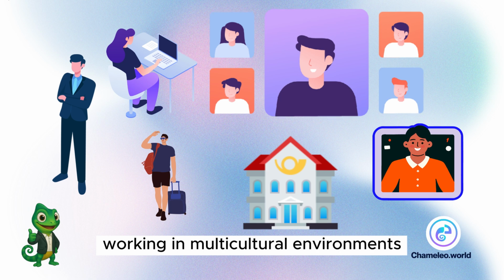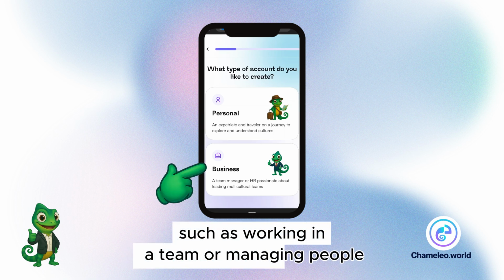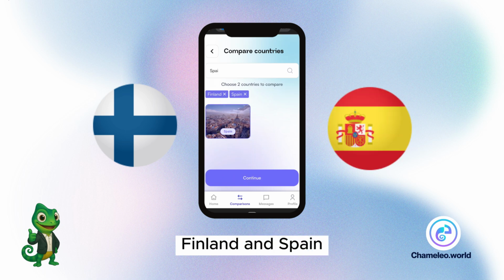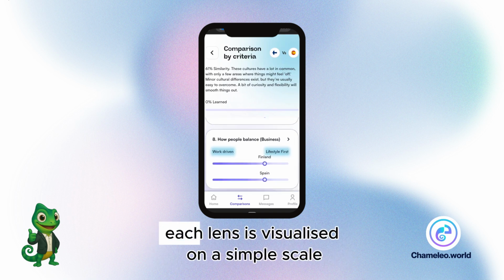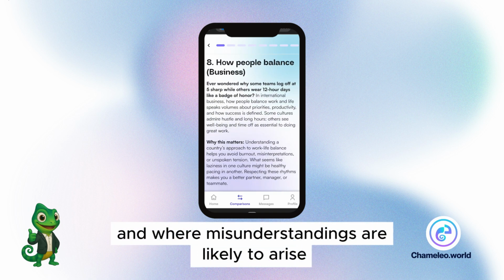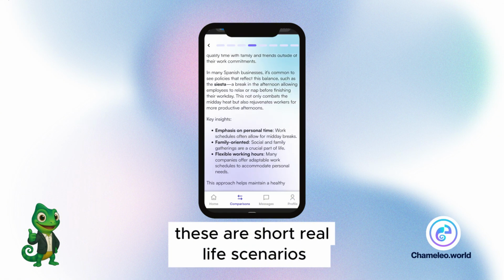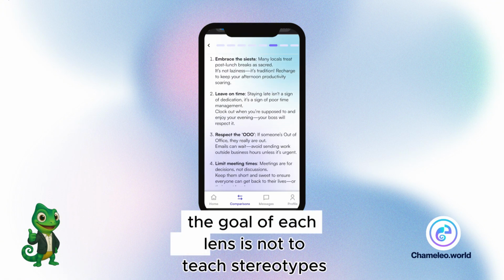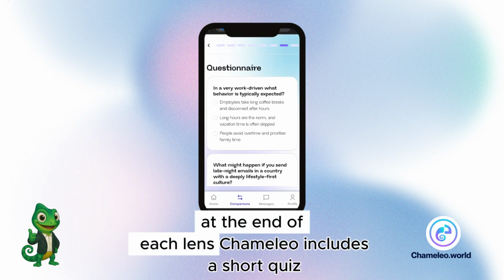Cultural Intelligence App Demo: Understanding Cross-Cultural Communication Chameleo.world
Ever feel like you're saying one thing but people from other cultures are hearing something completely different? You're not alone—and you're not wrong. It's just culture.

In this demo, we walk through Chameleo—a cultural intelligence platform that helps you understand why the same situation can be interpreted in totally different ways depending on where someone is from.

✅ Compare cultural dimensions between any two countries
✅ See real scenarios: what was said vs. what was meant
✅ Get practical dos and don'ts for work and personal life
✅ Based on 70+ years of cultural research, made simple

Whether you're working in an international team, dating across cultures, managing diverse teams, studying abroad, or just trying to navigate a multicultural world—this is for you.

💬 What's your biggest cross-cultural challenge? Drop it in the comments.